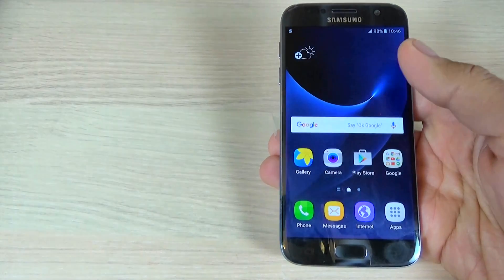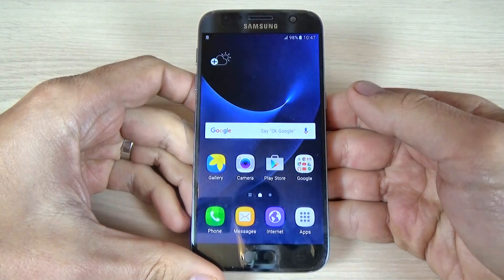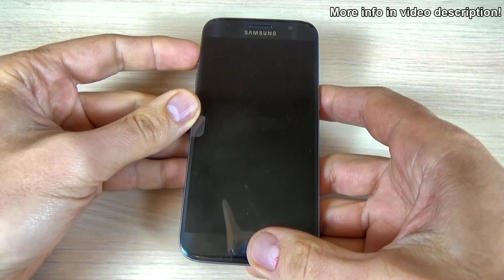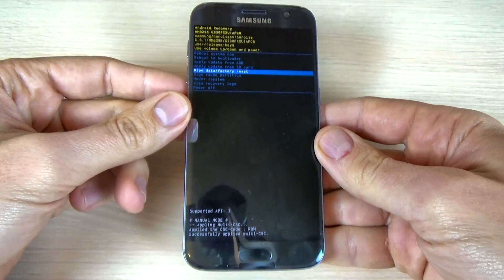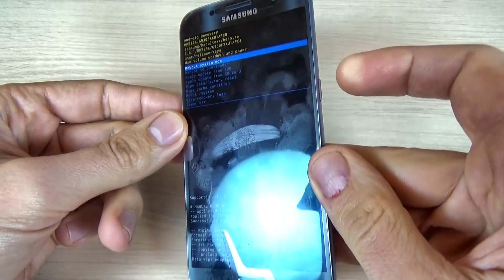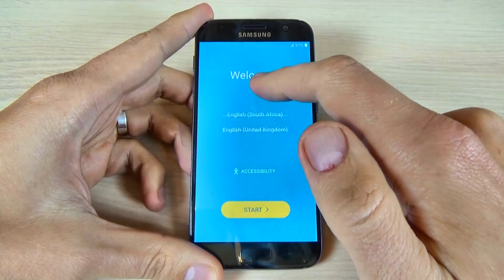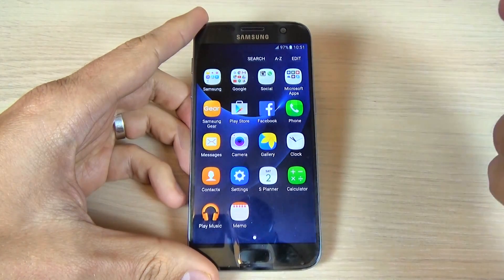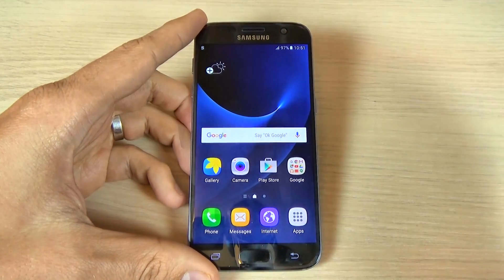HARD RESET Samsung Galaxy S7, S7 EDGE | How to | Tips and Tricks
In this video tutorial I will show you how to restore your Samsung Galaxy S7, S7 EDGE G930F (Android 6.0) to factory settings from Android Recovery Mode using HARD RESET method.You can use this operation to fix issues like freezing, running slow, to remove a file or virus or to clear the memory space or if you forget your security code, password, pattern or pin code. . .
WARNING!

This method will not upgrade or downgrade the firmware version of your Galaxy S7 and it will NOT UNLOCK the network lock!

This method was tested on Samsung Galaxy S7 G930F but works also on: